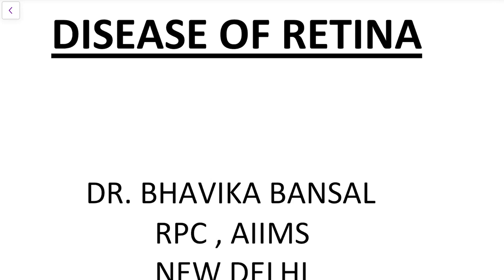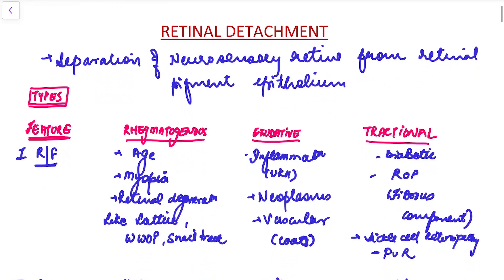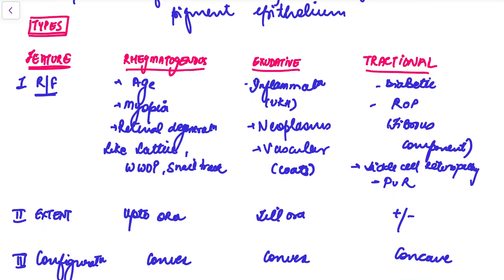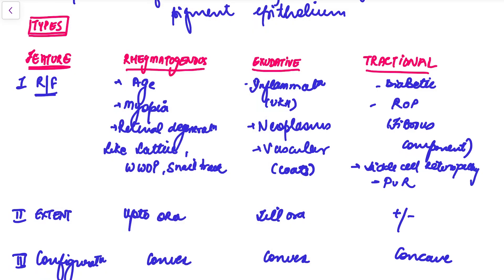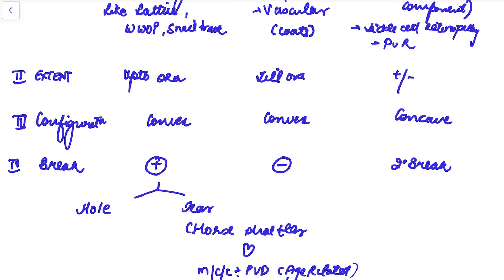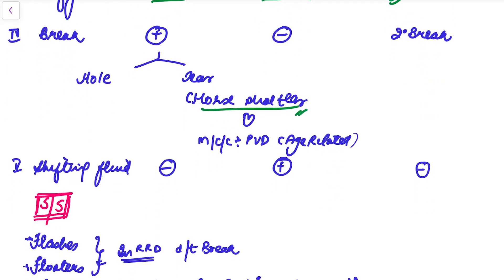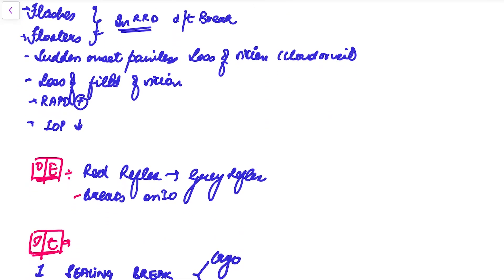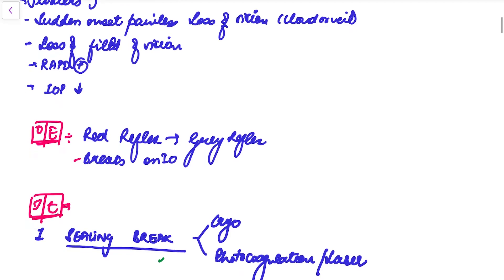Retina ( Part 1 ) | NEET PG | AIIMS | PGI | FMGE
Retina discussion by Dr. Bhavika Bansal who is currently doing MS ophthalmology from AIIMS NEW DELHI.

After this I would like you to just click on this high yield material playlist created by me for you. It contains short videos from all the subjects and contains material that you need to remember by heart. And I will tell you how you can utilise this playlist. You can listen to this while walking, eating, relaxing and before sleeping. It will have a great impact in your preparation if you listen to it daily.

I also have telegram group where i personally talk to students